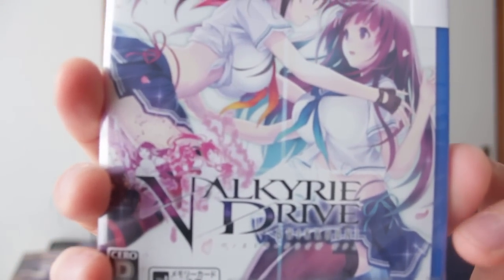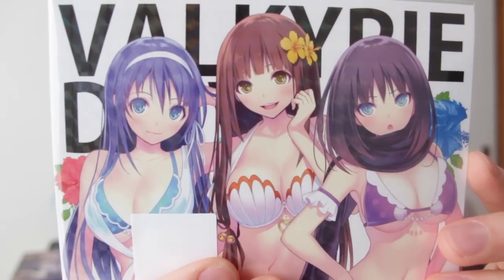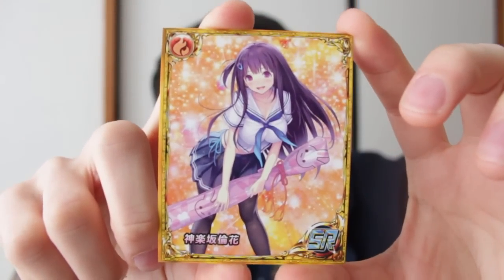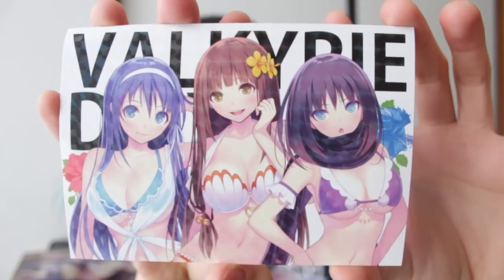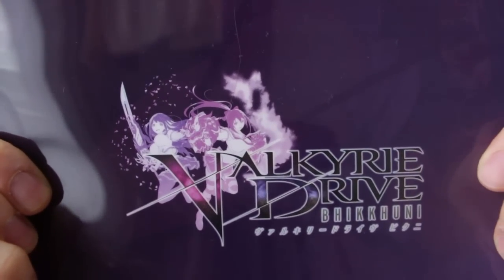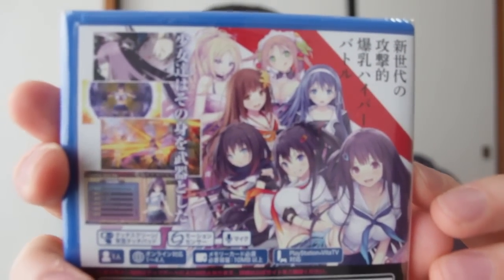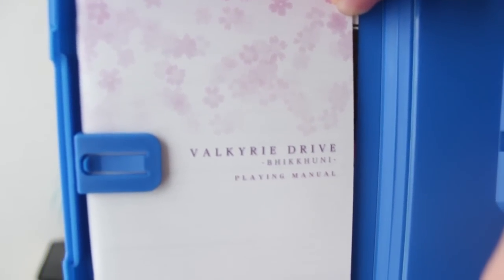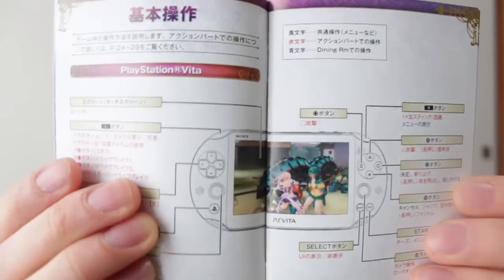Valkyrie Drive: Bhikkhuni [Vita] - UNBOXING!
Want a game that's made by the people who brought you Senran Kagura?! You might want to check this out then! It's Valkyrie Drive Bhikkuni, the PS Vita game part of the wider Valkyrie Drive series which also includes a mobile game and an anime! The pre-order came with a bonus good so I'll show you that too and then soon I'll upload some gameplay videos!